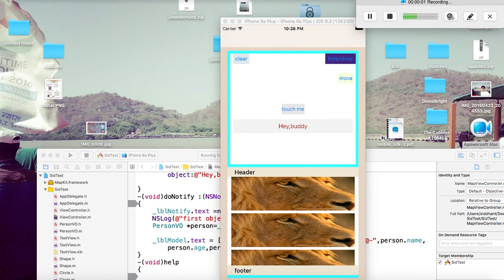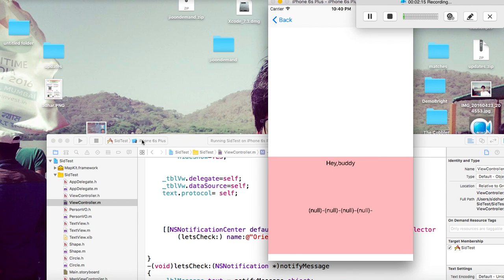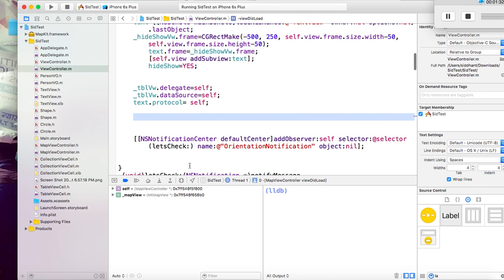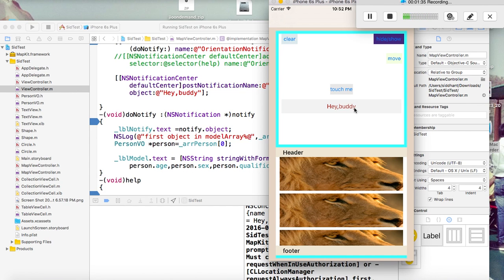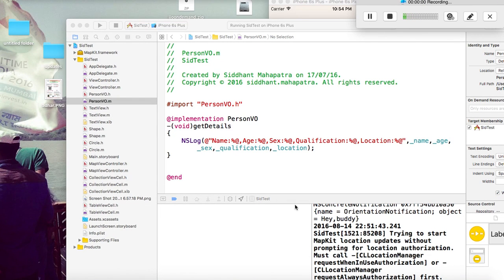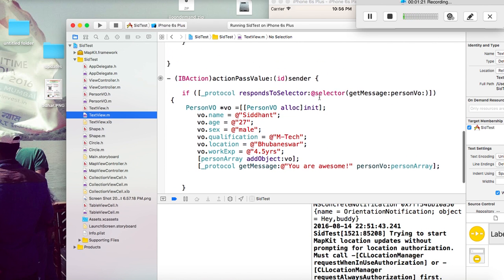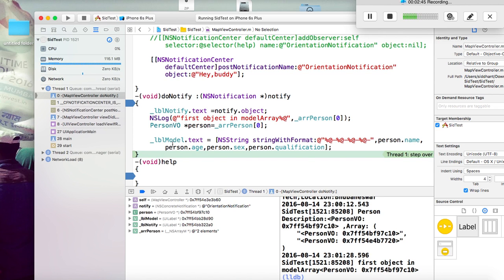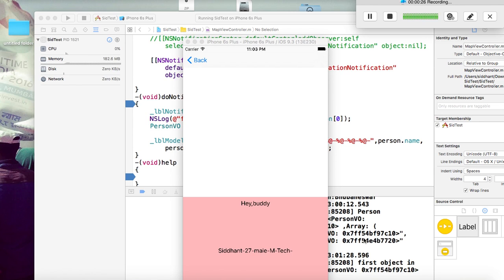Objective-C:Working With NSNotificationCenter "The Observer Pattern" and MVC Design Pattern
this video explains how to use NSNotificationCenter for passing value from one place to another and notify multiple observers .Here  you can find the use of MVC design Pattern for Demonstration .xcode 7.3 is used to build the application.